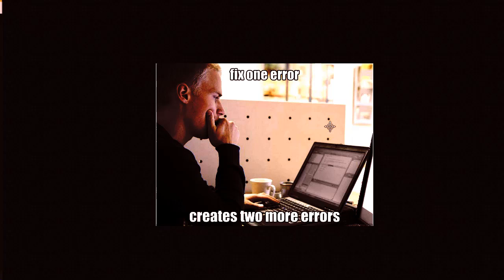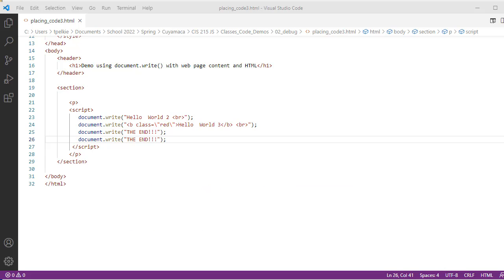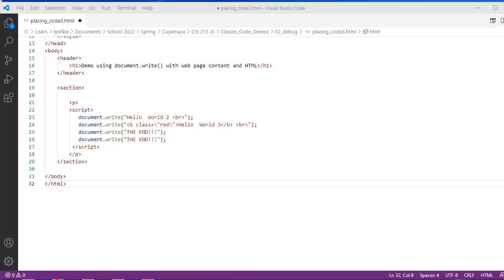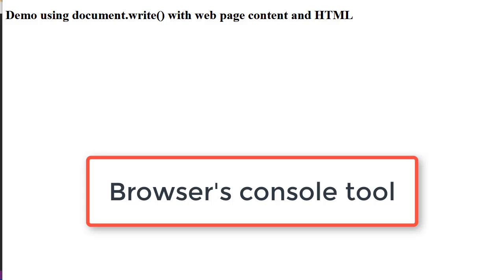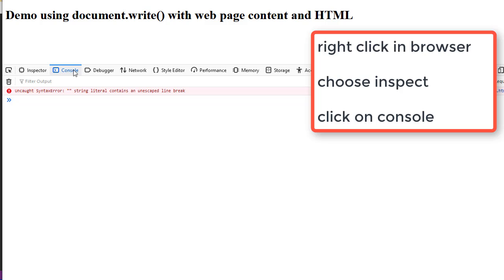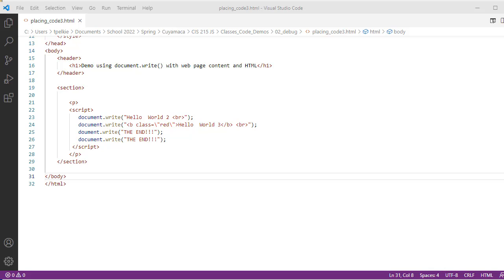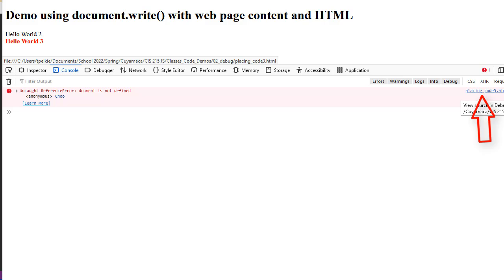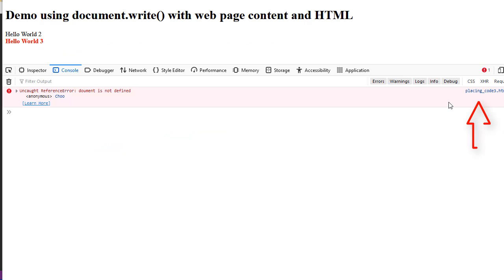Finding Errors - Debugging